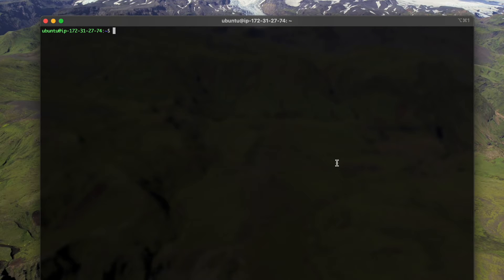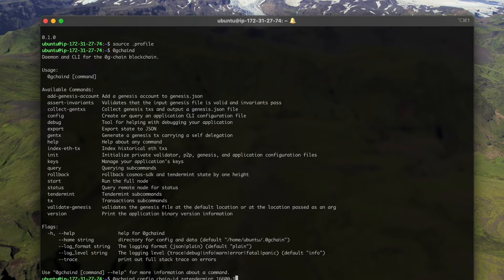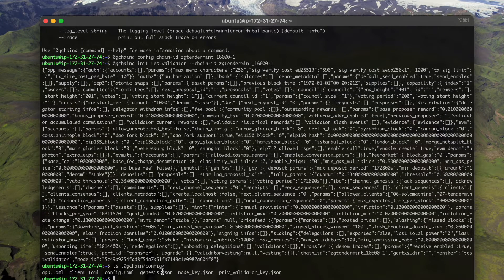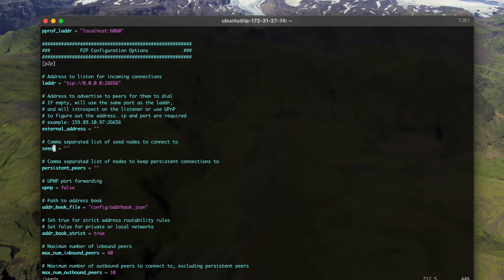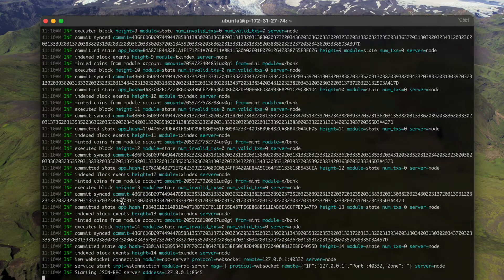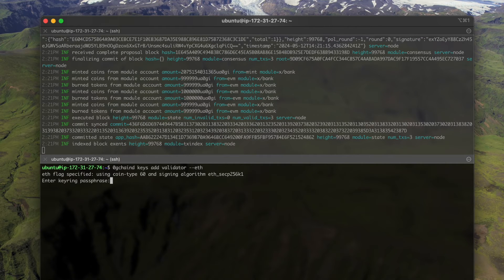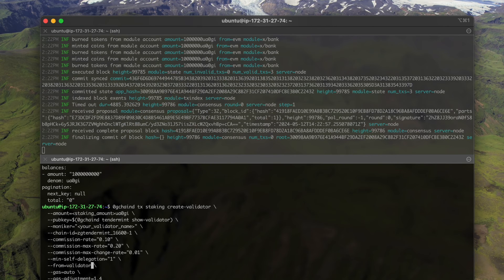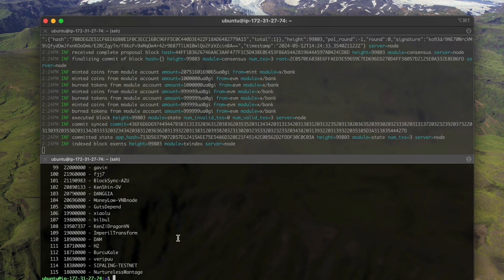How to start your validator node, 0G testnet Newton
Follow our guide to start your own validator nodes on 0G Testnet Newton.

0:00 Introduction
0:33 Get started
11:36 Conclusion

0G is an infinitely scalable data availability layer and data storage system that provides the necessary infrastructure to scale Web3 and bring novel use cases on-chain.